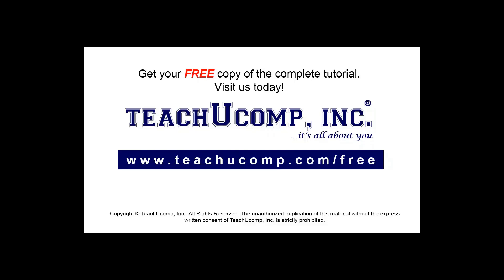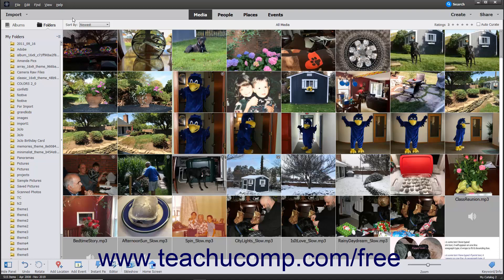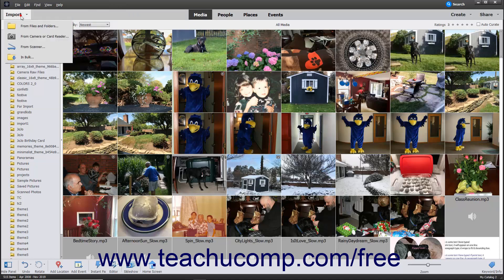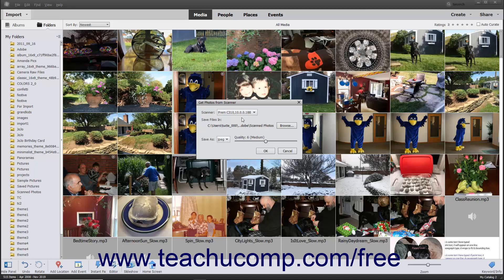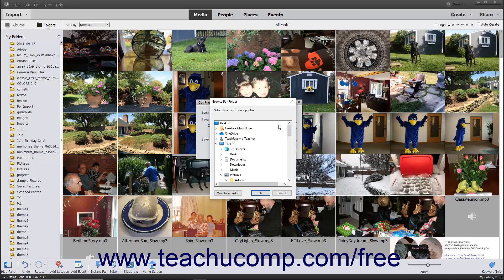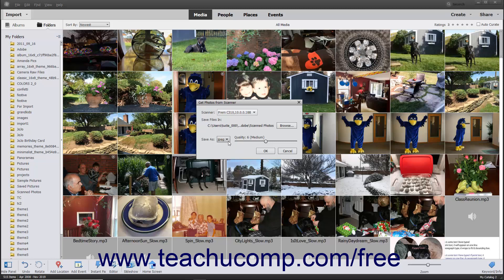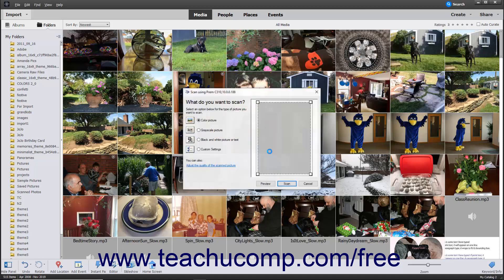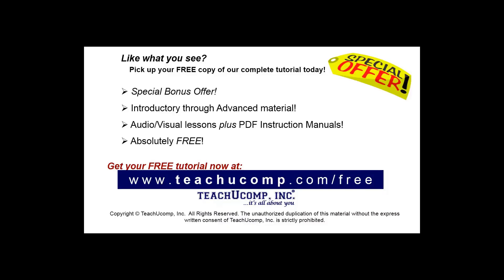How to Import Photos from a Scanner in the Organizer in Adobe Photoshop Elements 2023: A Tutorial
FREE Course! Learn how to import photos from a scanner into the Organizer in Photoshop Elements 2023 A clip from Mastering Photoshop Elements Made Easy. - the most comprehensive Photoshop Elements tutorial available. Visit us today!